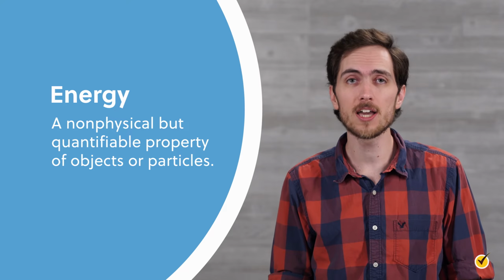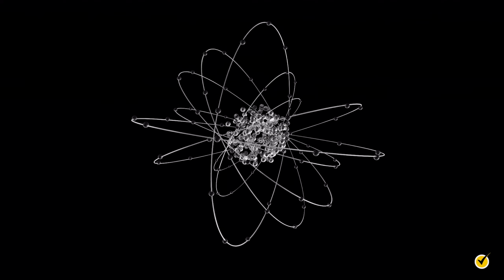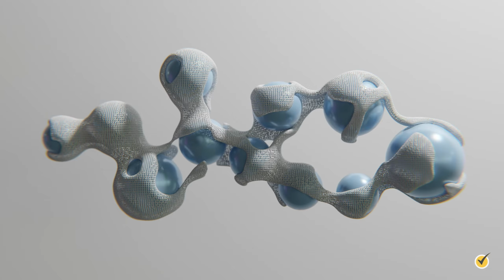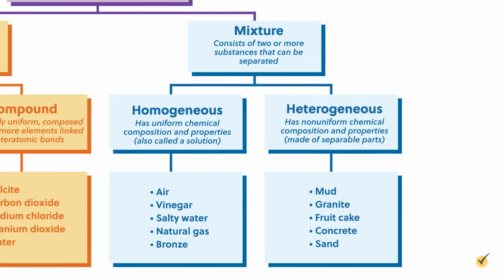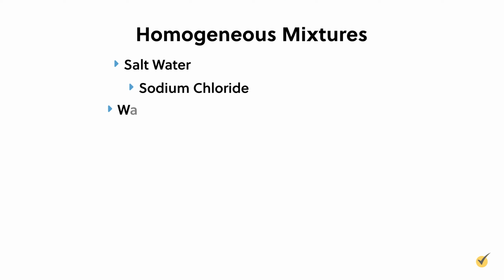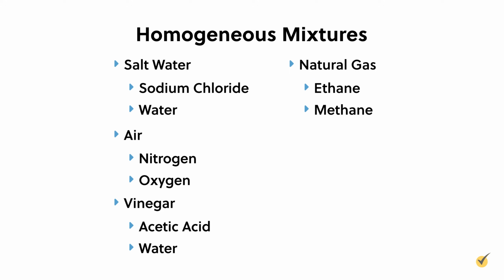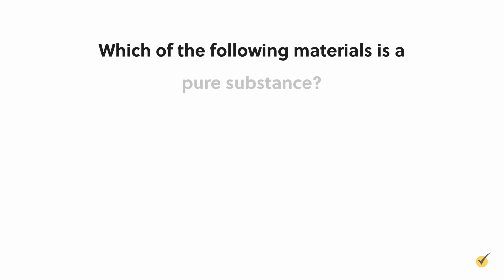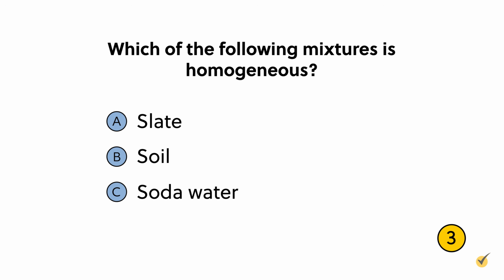Pure Substances and Mixtures: Chemistry Review